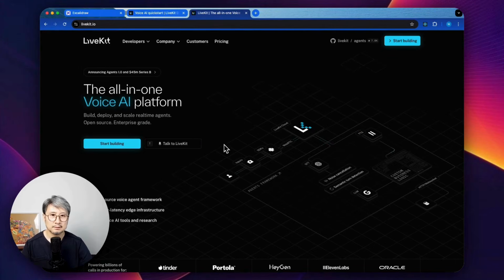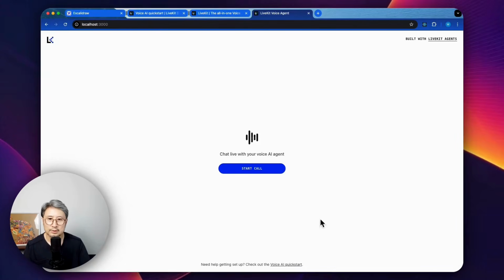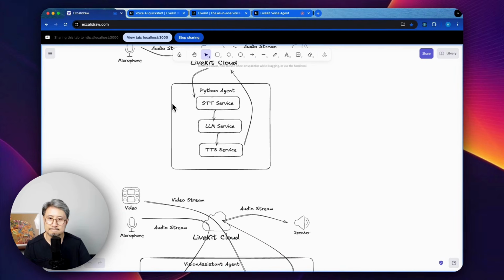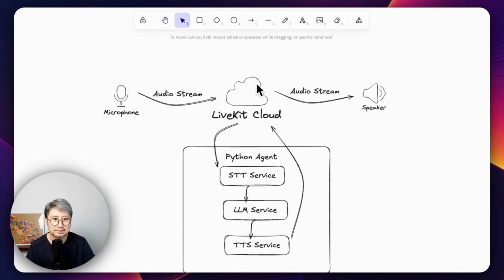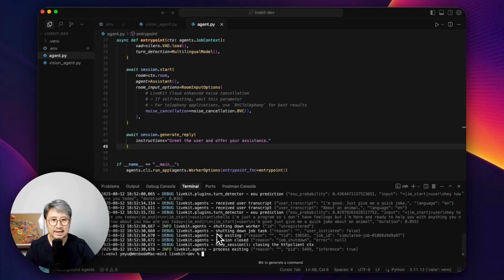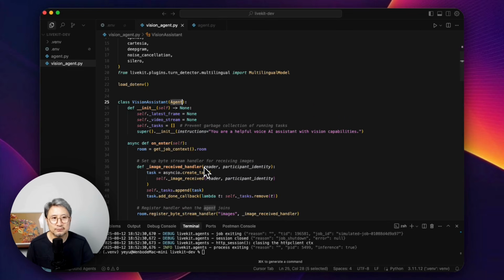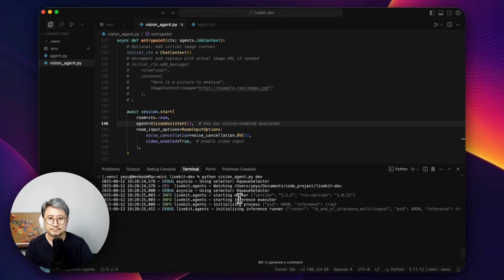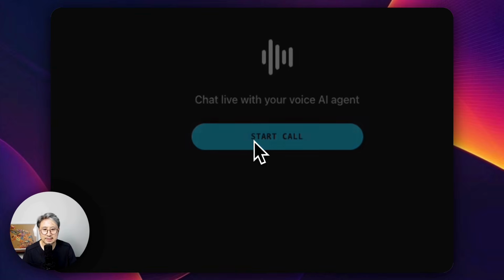How Easy to Build a Real-Time Multimodal AI Assistant with LiveKit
TIME STAMPS:
00:00 Intro
03:50 React-based Demo Walkthrough
08:47 Demo1: Quick Start
14:10 Demo2: React-based Web app